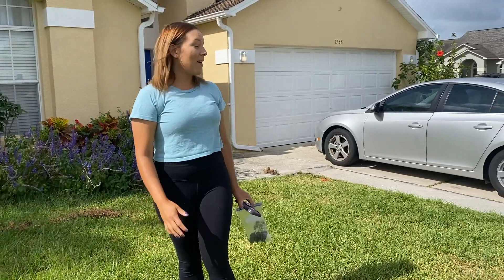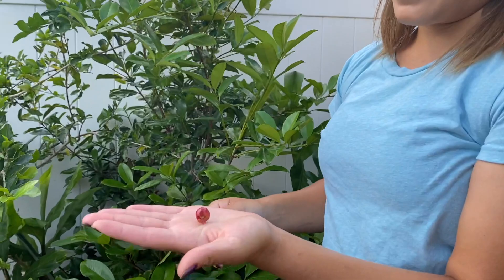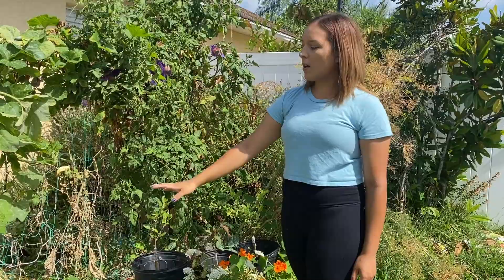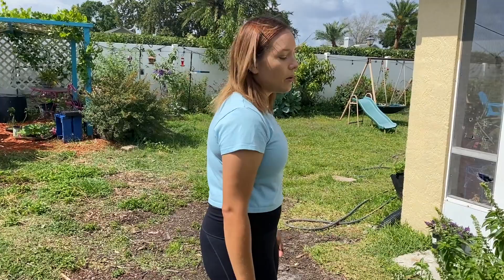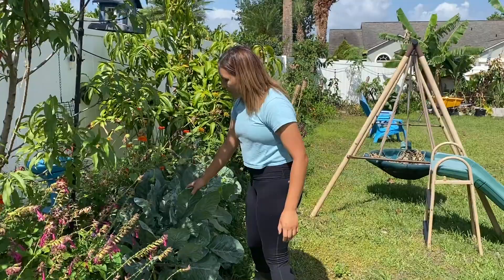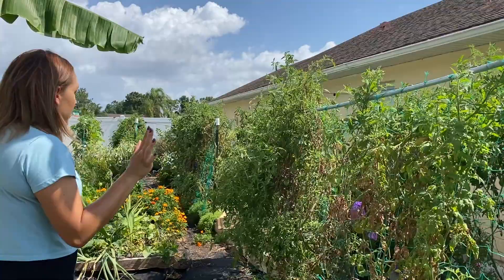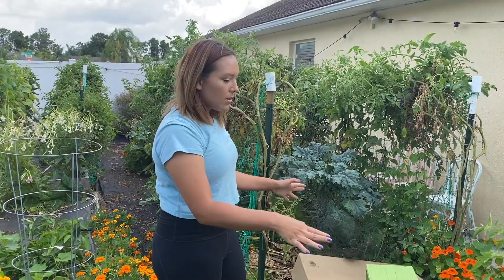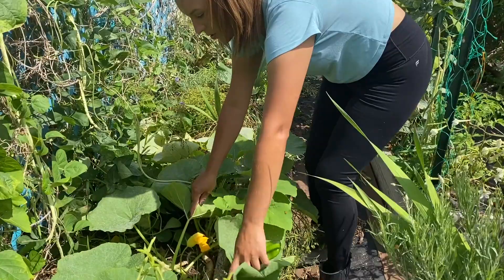Florida Gardening within an HOA? NO Problem!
Check out this very productive Urban Garden in the middle of Orlando Florida.

Jerra has a collection of fruit trees, heirloom vegetables, perennial edibles, house plants & more. In this video she speaks on an array of gardening techniques including permaculture practices, organic cottage gardening & container gardening.

and feeding the pollinators.. 🦋
Jerra’s seed shop and more! ⤵️

- Etsy Seed Shop

- igshid=YmMyMTA2M2Y=

Hello everyone, thank you for all the positive feedback & support for our channel!

Contributing a one time donation or monthly donation would greatly help us continue creating content on a consistent basis. Thank you for your support.